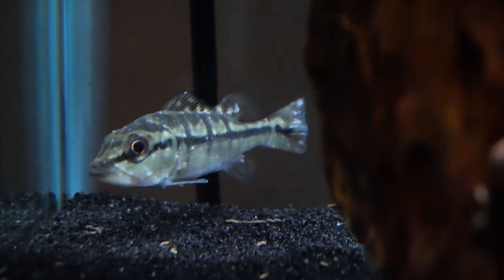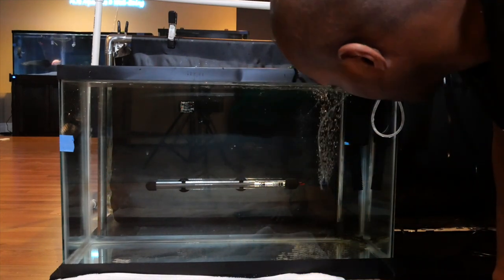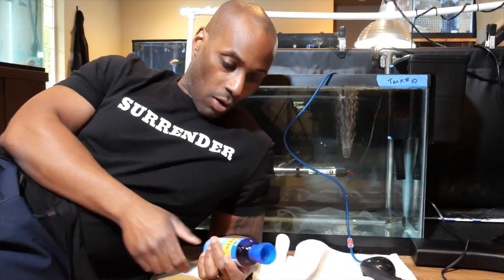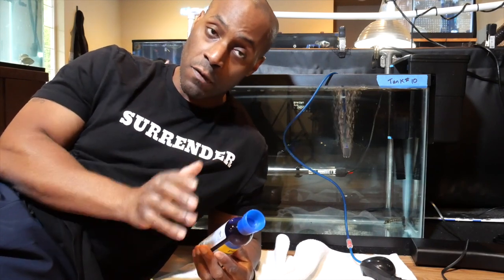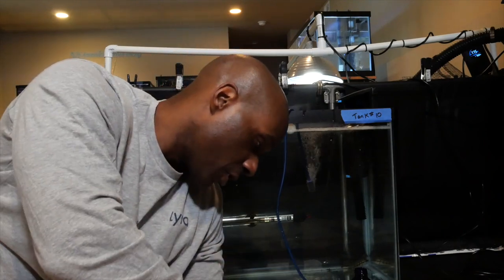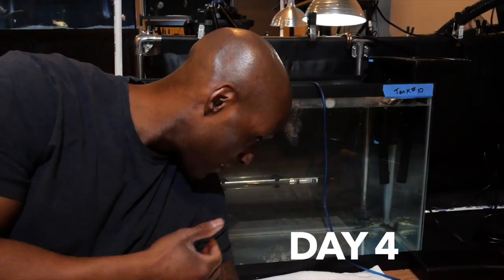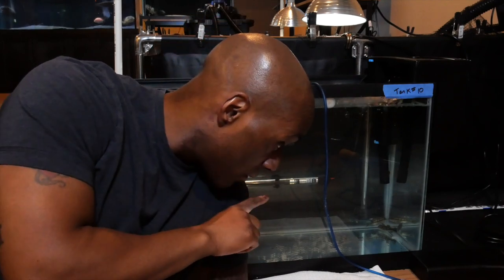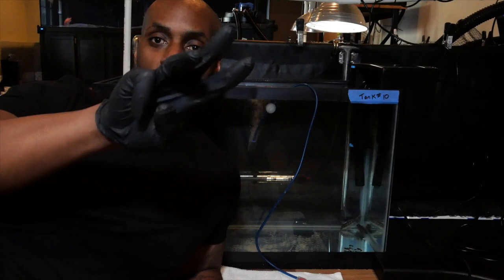Treating a SICK fish in 6 days using API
In the fish-keeping hobby, treating a sick comes along with the territory.
It helps brings awareness to mental health and freedom of expression. Stay Fishy, My Friends.